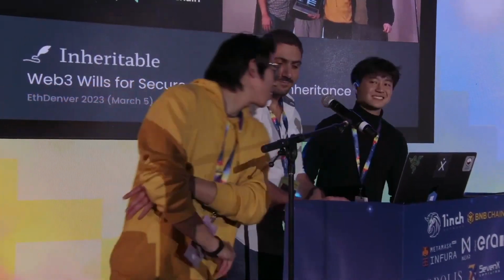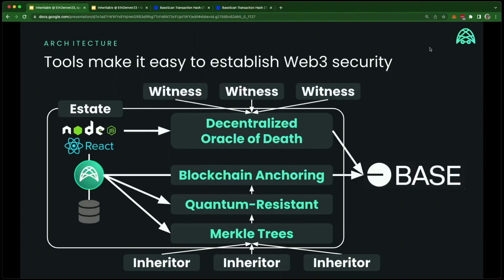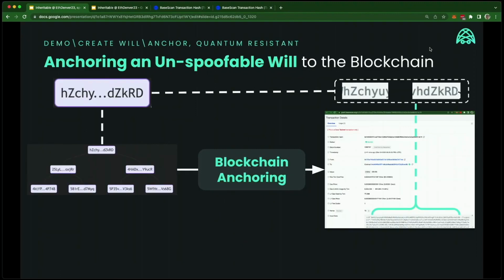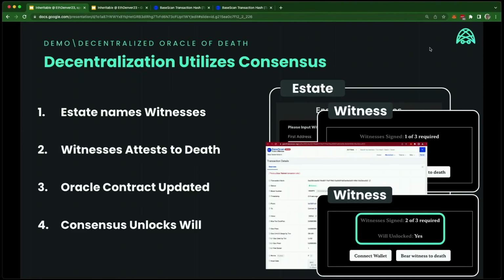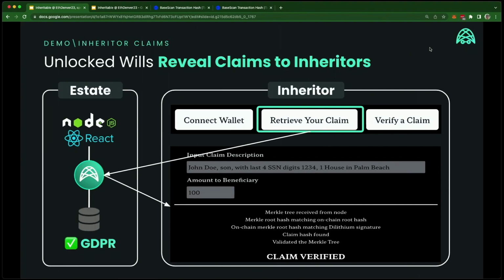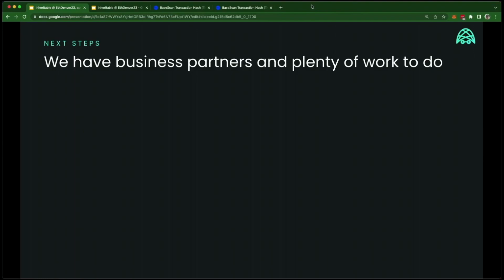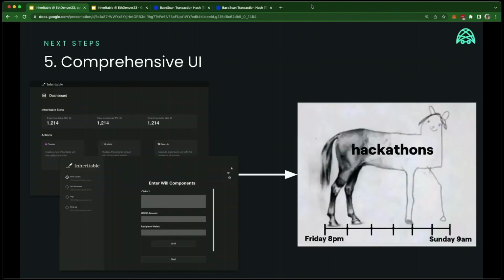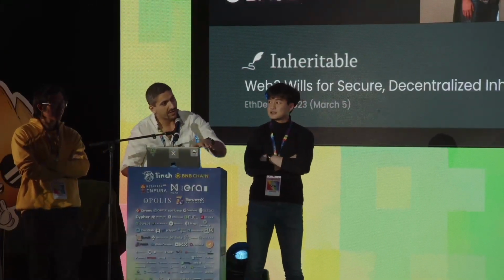ETHDenver Closing Ceremony Presentations | Inheritable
Inheritable won the Finalist Award in the Infrastructure & Scalability main track. Special thanks to all the judges, mentors, and frens who have supported us in building this project!